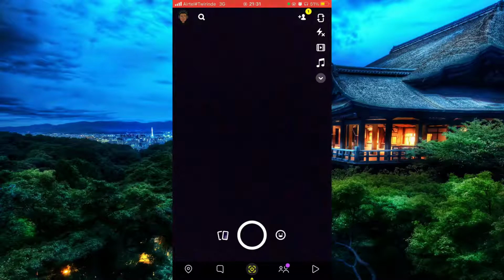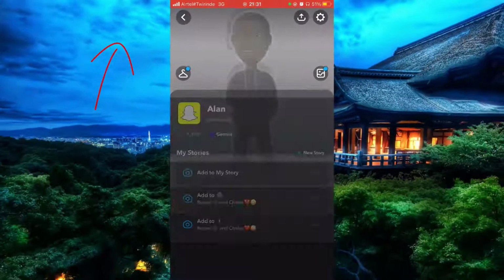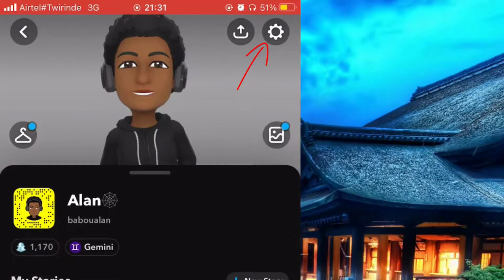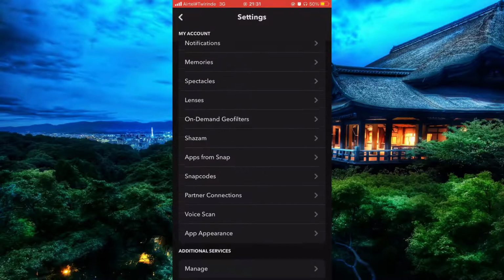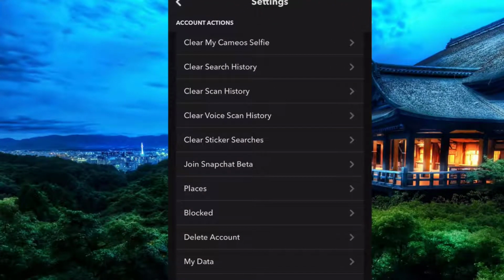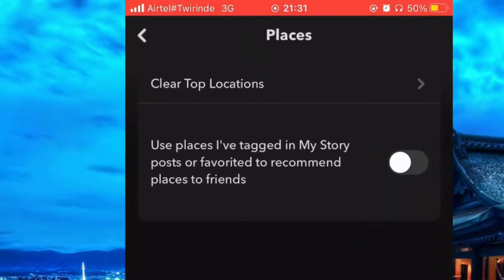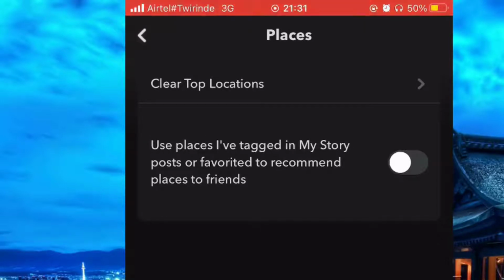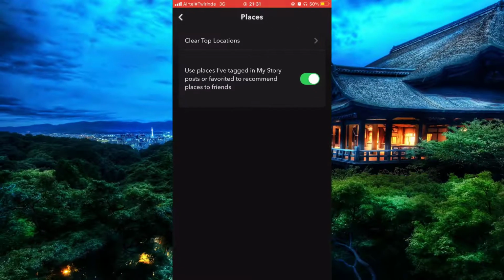how to recommend places you tag to your friends on snapchat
how to have places you tag recommended to your friends on snapchat